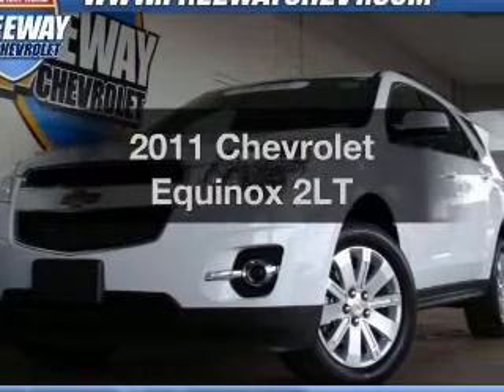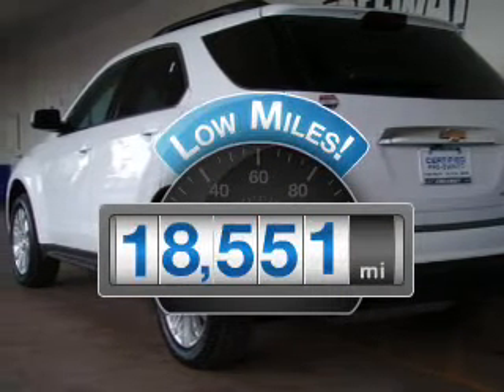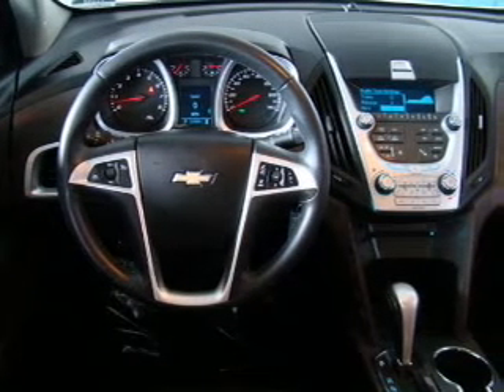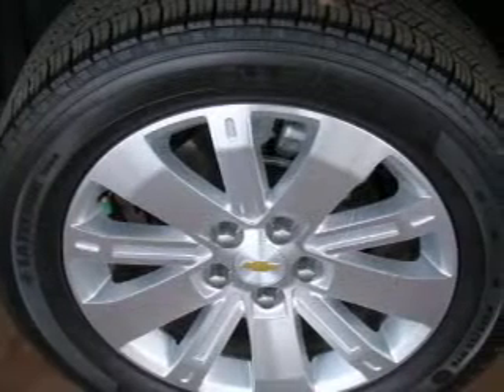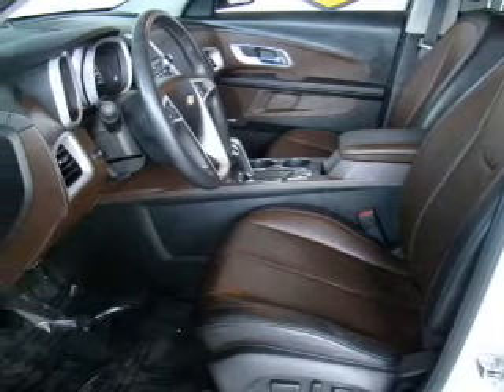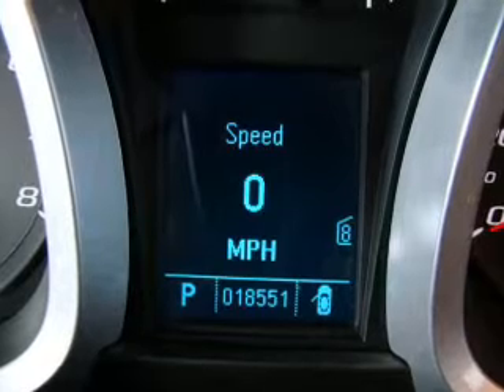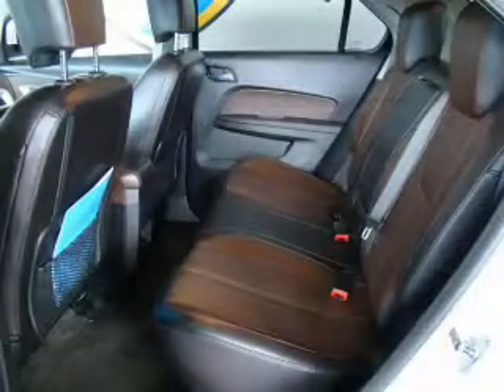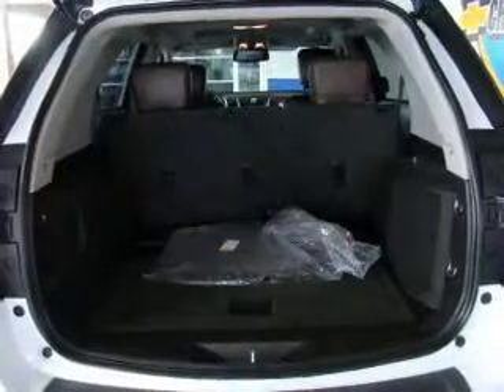2011 Chevrolet Equinox - Chandler AZ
Year: 2011
Make: Chevrolet
Model: Equinox
Trim: 2LT
Engine: 3.0 liter 6 cylinder 24 valve
Transmission: 6-Speed Automatic
Color: White
Mileage: 18551
Address:
1150 N. 54th St